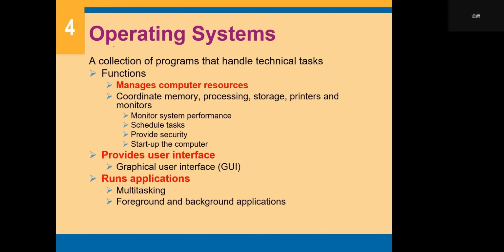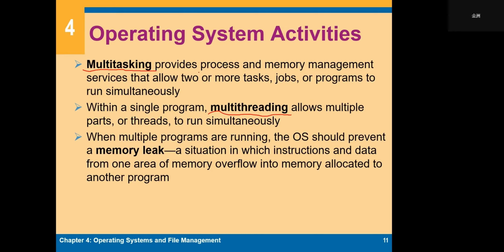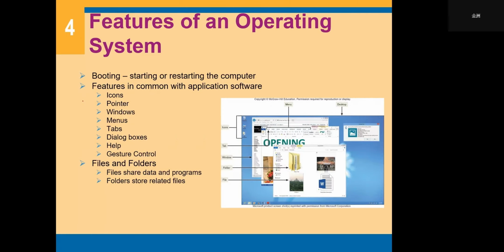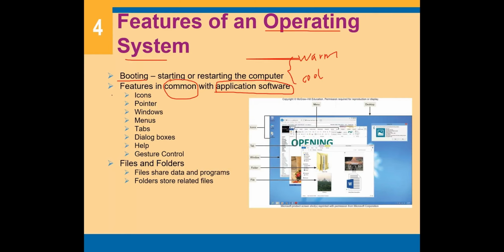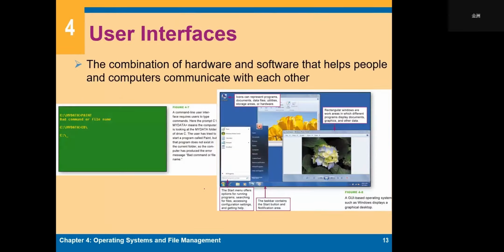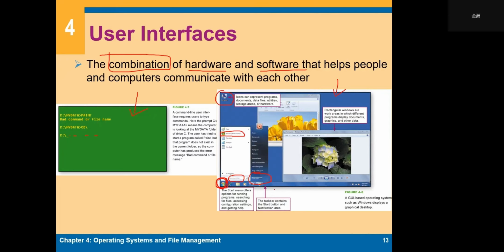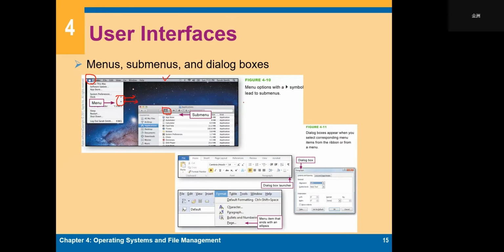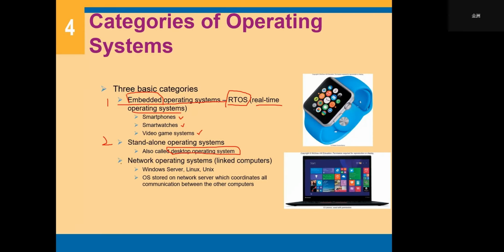2.OS basics (2)